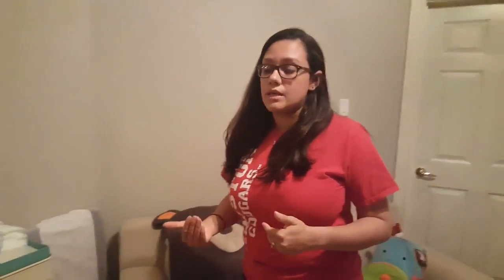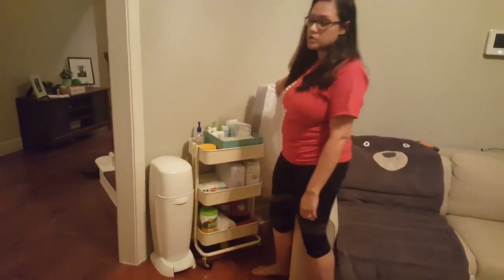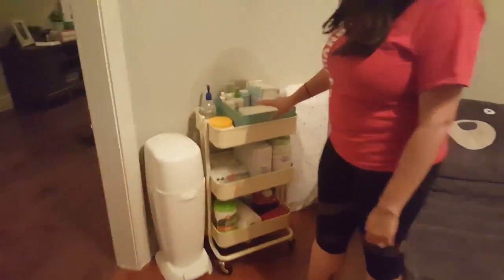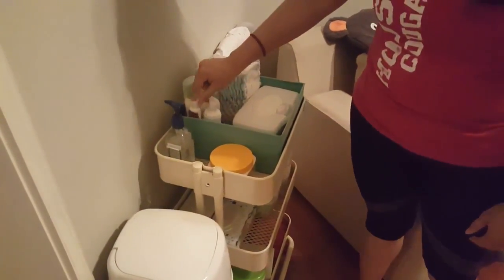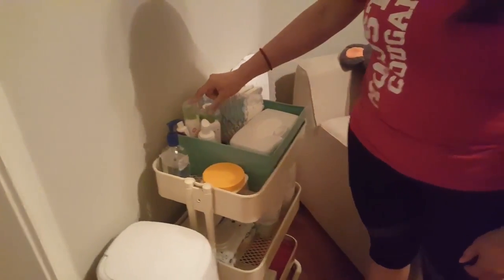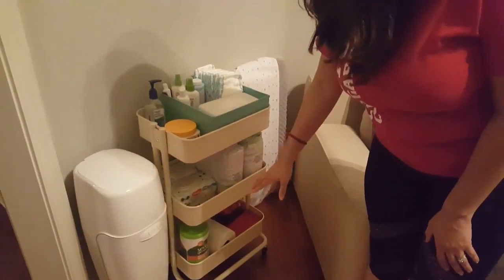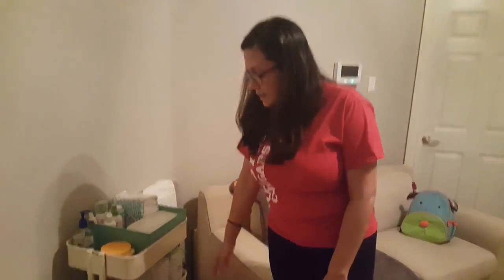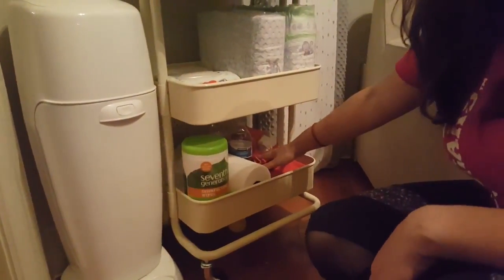Student saves 6 hours changing diapers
Lean: Used to improve ANY process!